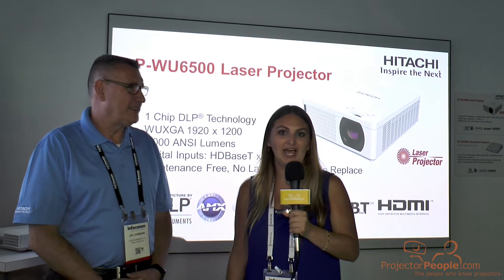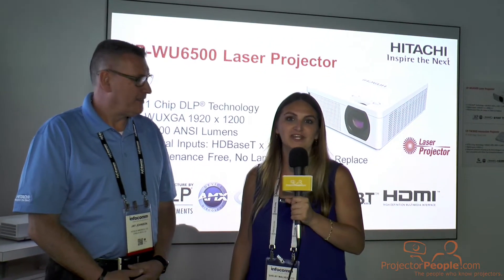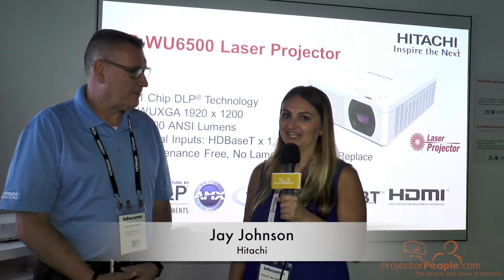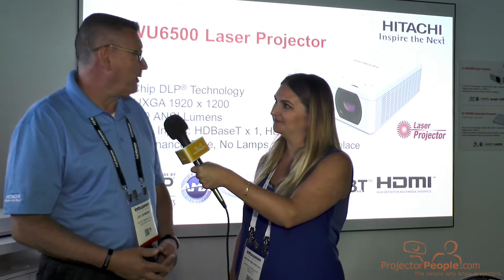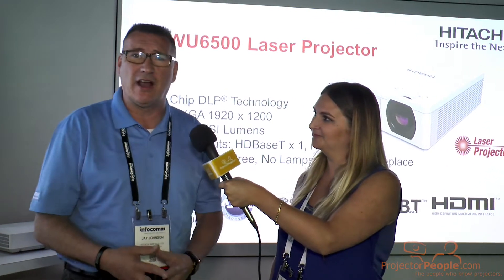InfoComm 2017: Talking Laser Projectors with Hitachi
Jay Johnson of Hitachi says, "Set it and forget it" with the Hitachi LP-WU6500 laser projector.